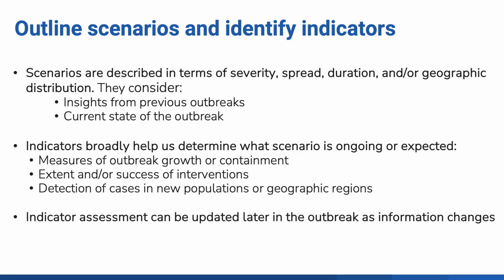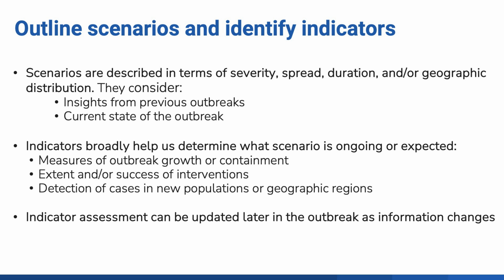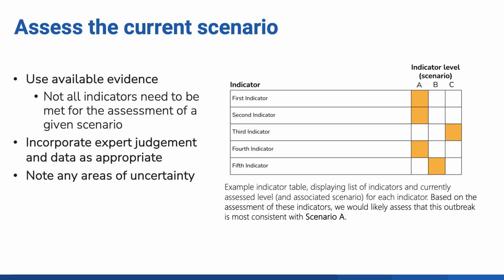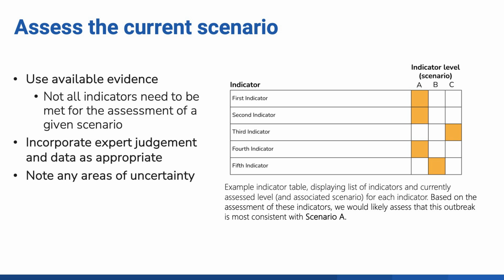Practical Modeling Concepts for Public Health: Scenario Assessments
Introduction to Scenario Assessments, a type of qualitative assessment that can be used to assess what could occur in coming weeks or months to inform preparedness and response decisions in disease outbreaks.